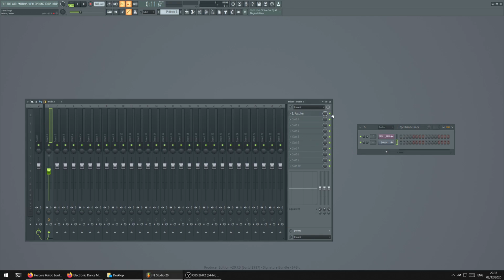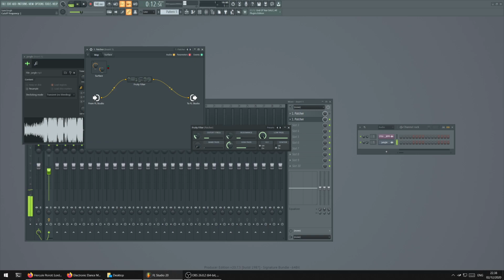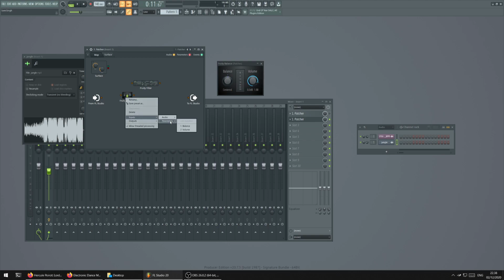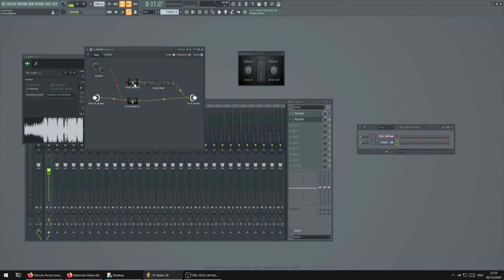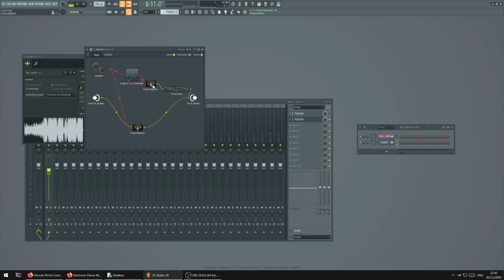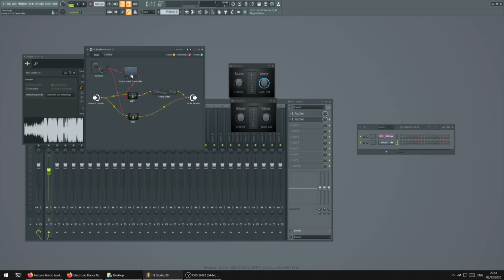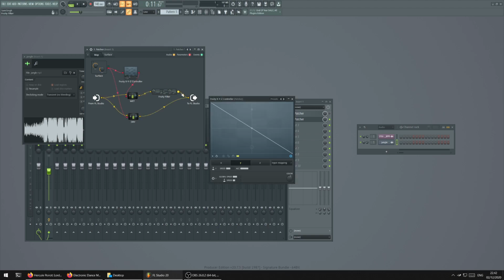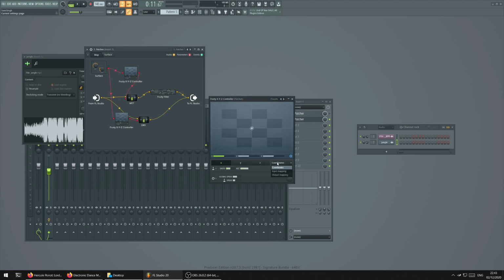Parallel Processing in Patcher in FL Studio